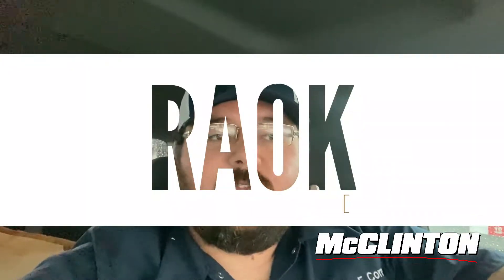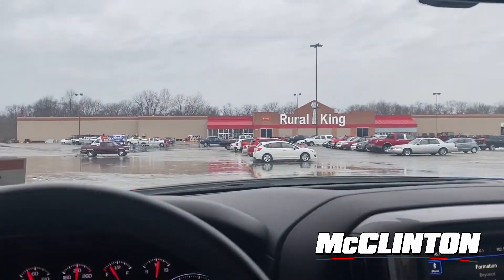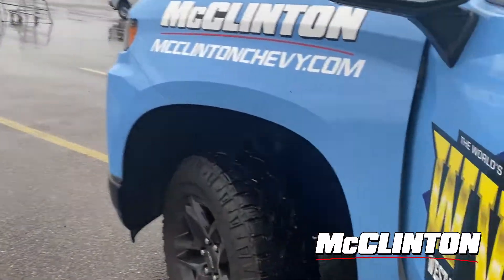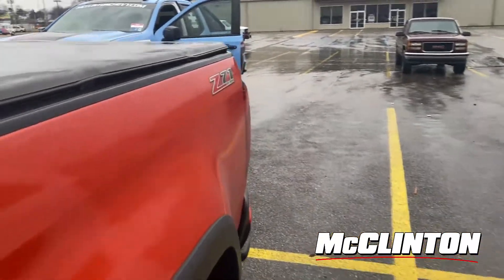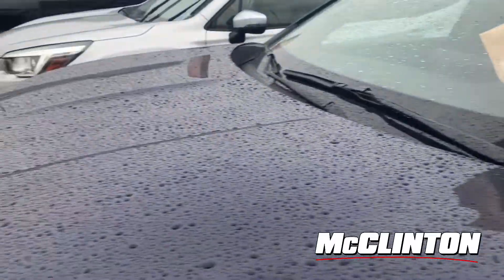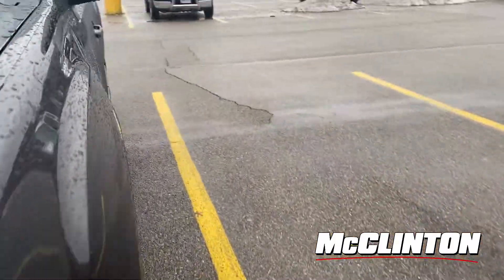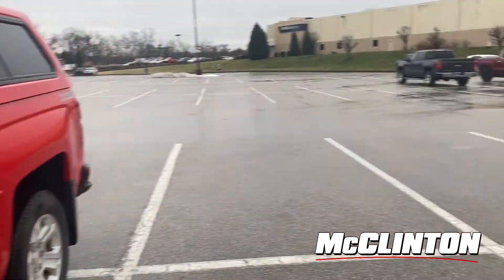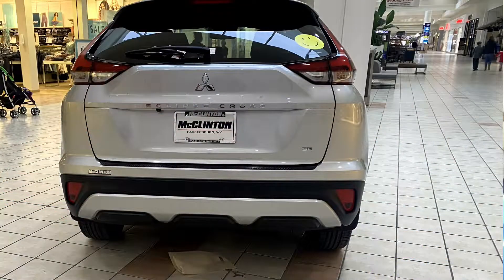McClinton Chevrolet Mitsubishi Participates in Random Act of Kindness Day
Today we decided to have a little fun and take Dusty The Pace Truck out in the Mid-Ohio Valley to give some of our awesome customers gift bags.